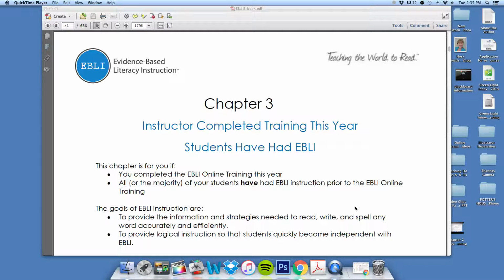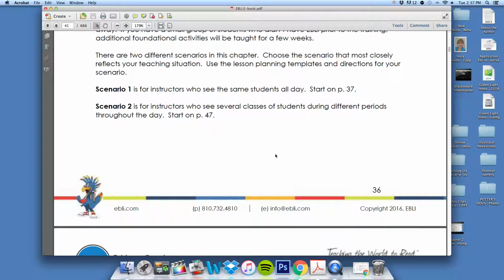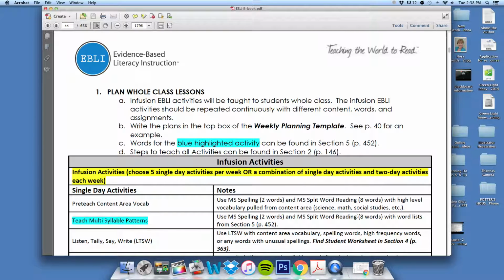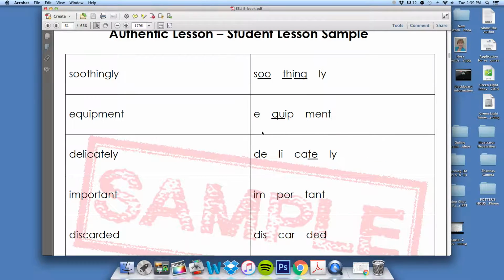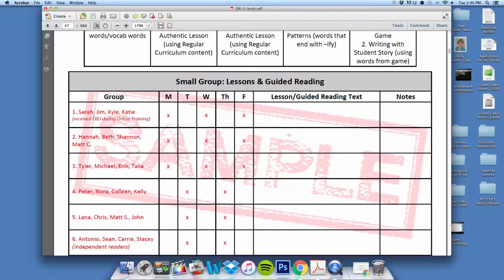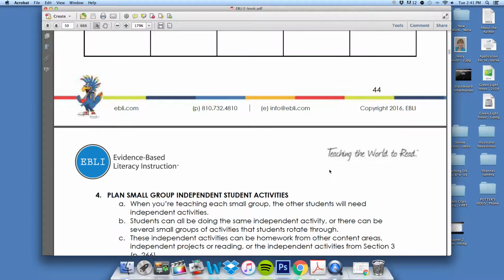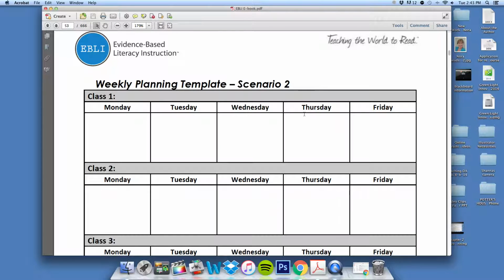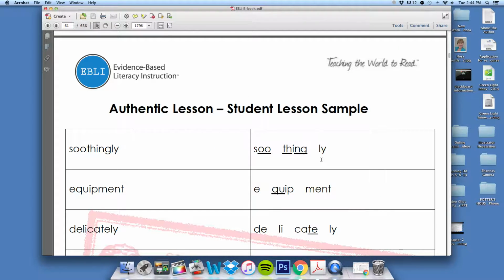Chapter 3 Lesson Planning